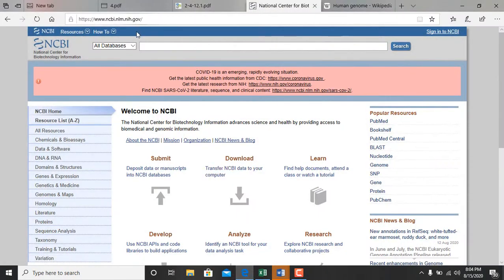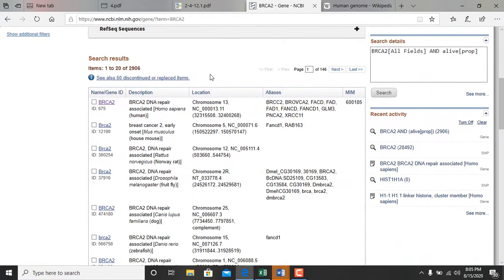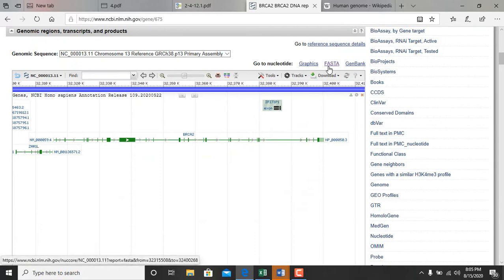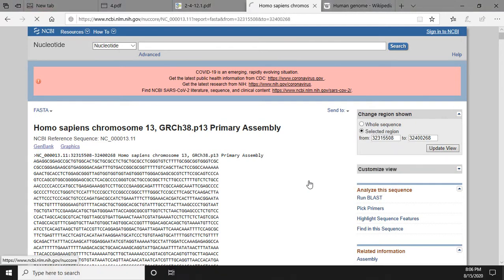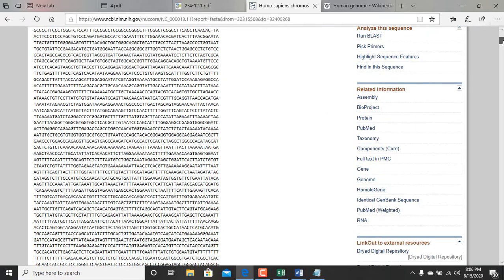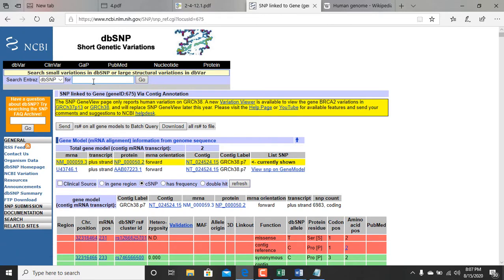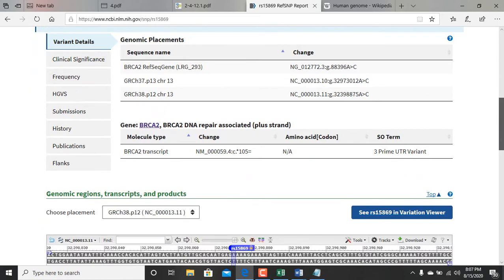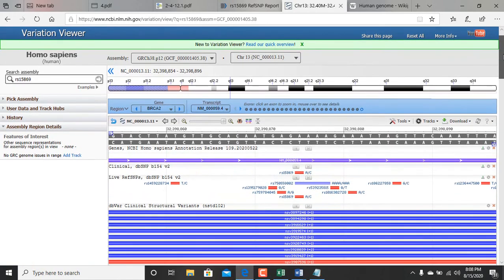Finding SNP and Gene information from NCBI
Single Nucleotide Polymorphism Associated with BRCA2 using NCBI